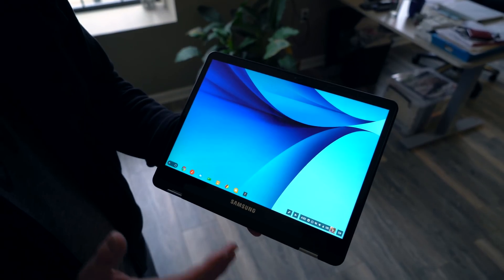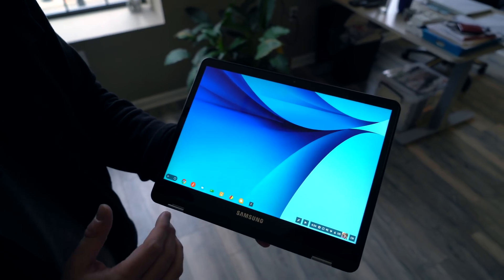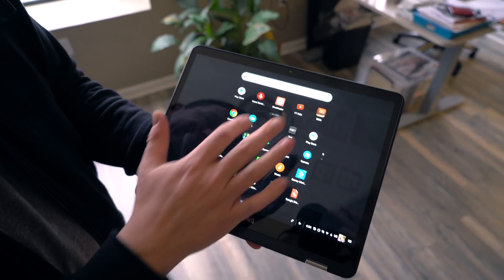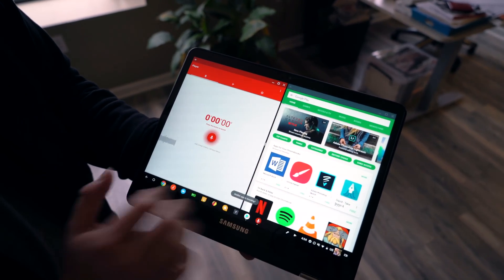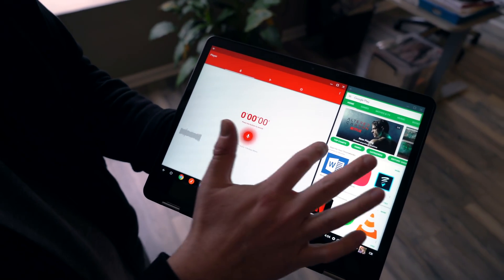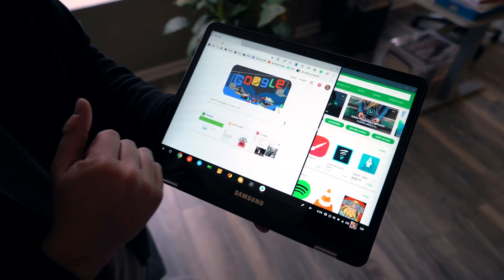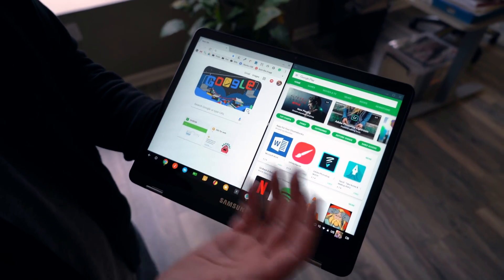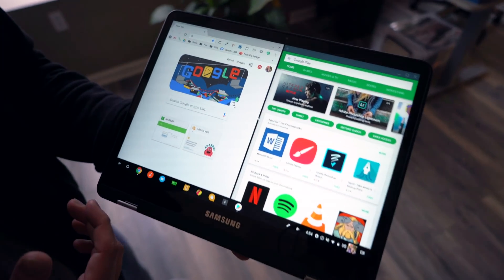Android Apps Running-Split Screen On A Chromebook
In the past few weeks, we've seen more and more work being done on Chrome OS' handling of side-by-side apps when in tablet mode. We've tracked this from early development of the feature to initial implementation to Stable Channel deployment. In the midst of all that work, we've seen signs that Android apps will soon be supported as well and this is something we feel needs to happen in light of the impending tablet and detachable Chromebooks on the way.